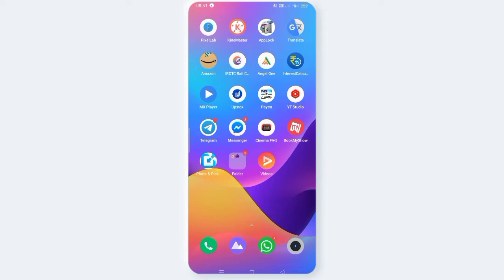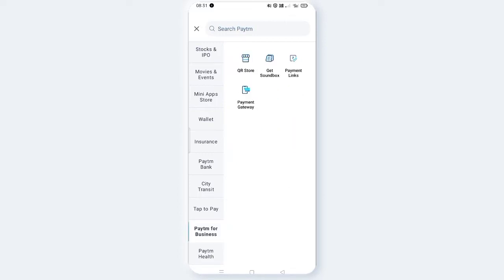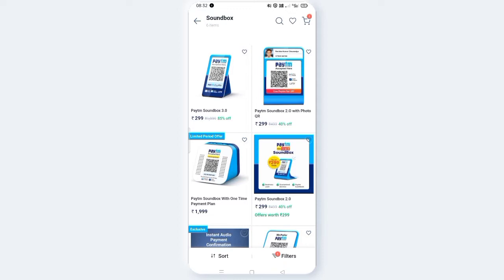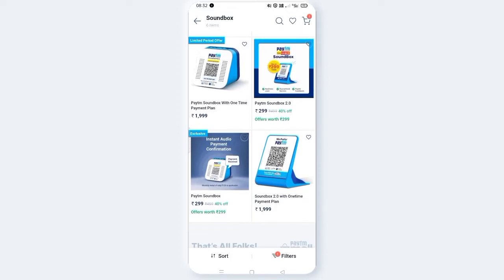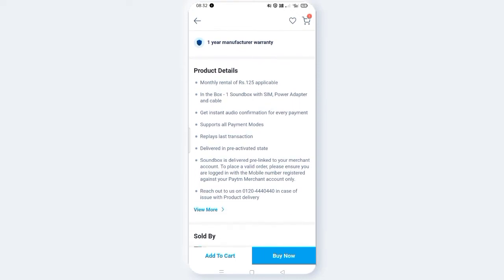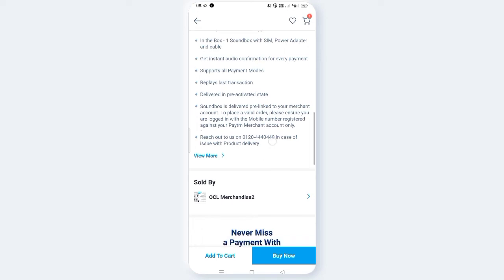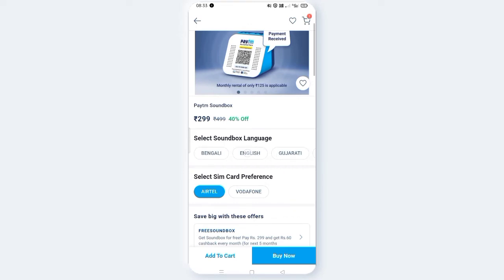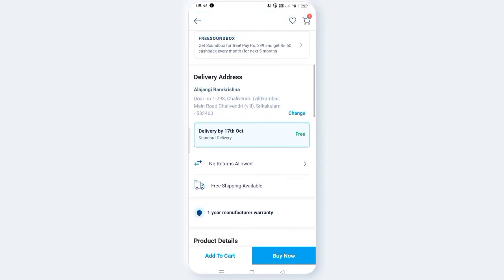AVN CONCEPTS || Paytm sound box online లో || ఎలా ఆర్డర్ చేసుకోవాలి || How to book Paytm sound box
How to book Paytm sound box in online telugu